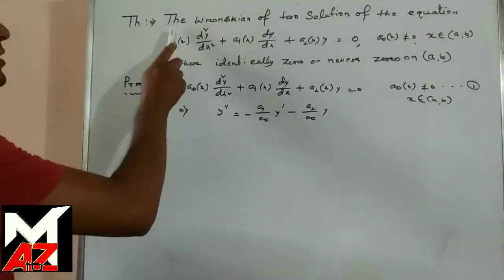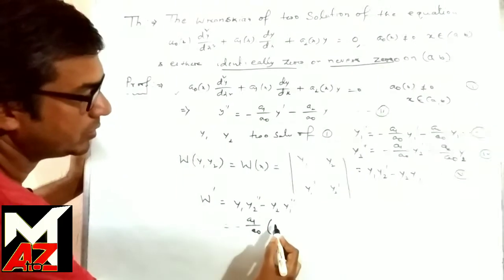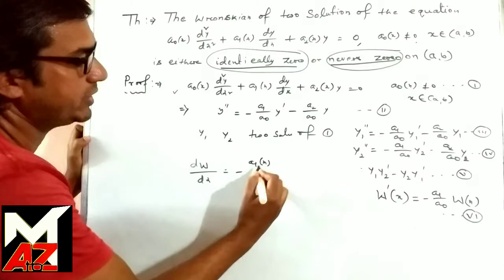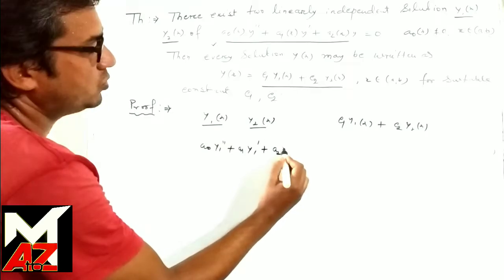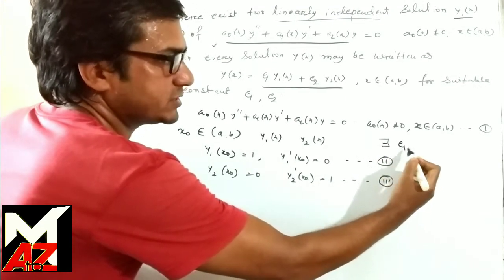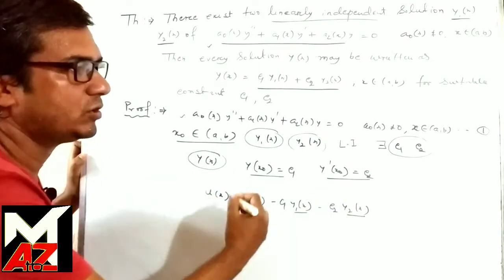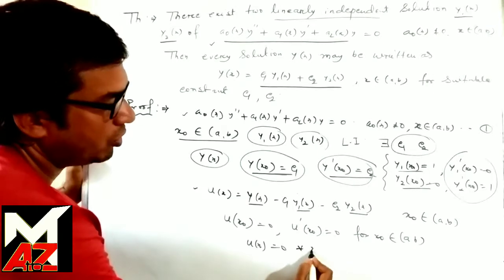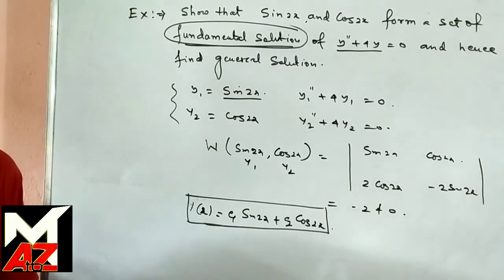WRONSKIAN AND IT'S PROPERTIES (ODE)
Rajkishor Patra (M.Sc Jadavpur University)

This video contains some Theorem with proof and application of WRONSKIAN.

This video contains DEFINATION and Property of WRONSKIAN(Lecture -1)and it's applications.

This video contains Picard"theorem for Existence and Uniqueness of solutions of first order ODE. LIPSCHITZ CONDITION. Two example based on the Theorem.

This video contains that how can we solve the second order linear ODE by the method of Factorisation of Differential Operater. Two example to explain the method.

This video contains, what is Method of variation of parameters to solve ordinary differential equation together with an example to explain the method.

This video contains warking rules of Method of undermined coefficients together with an example to explain the method.

This video contains that in what condition a differential equations be exact. Proof of the condition of exactness. Some important example and their solution. Method of  Solution of the problem which is not exact